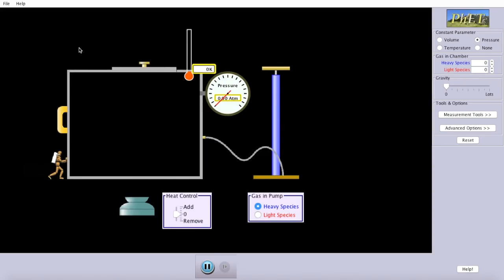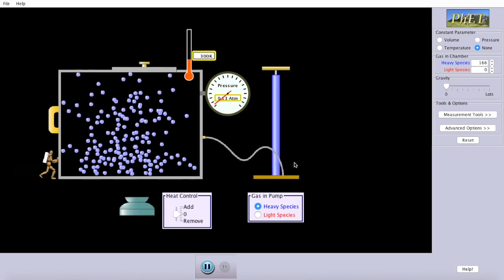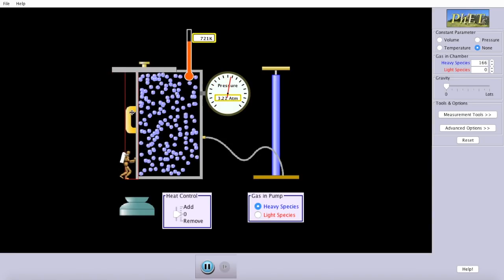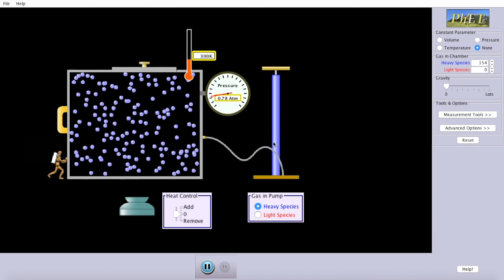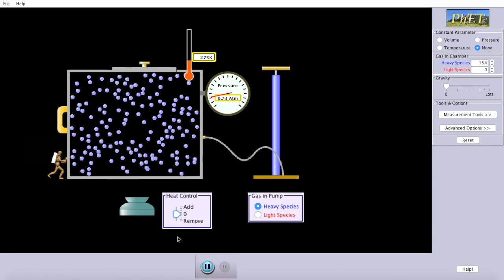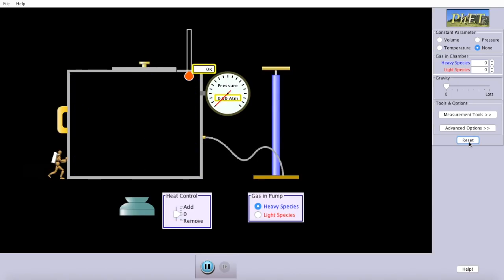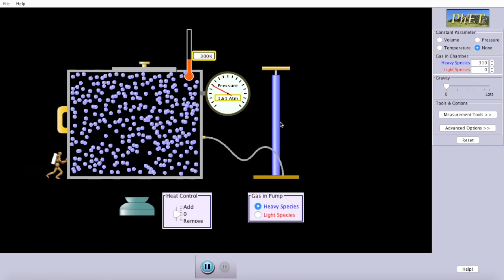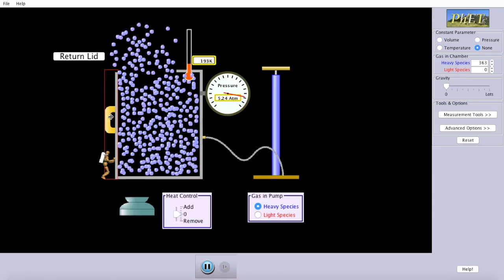Gas Simulations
This video is about Gas Simulations